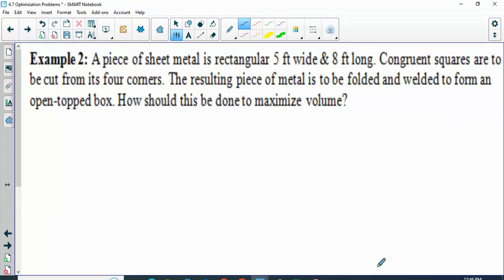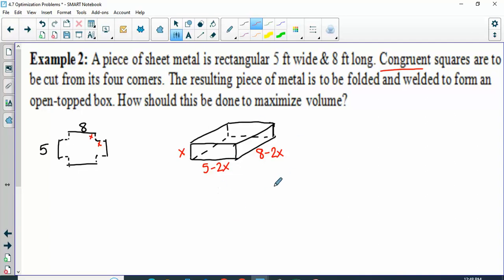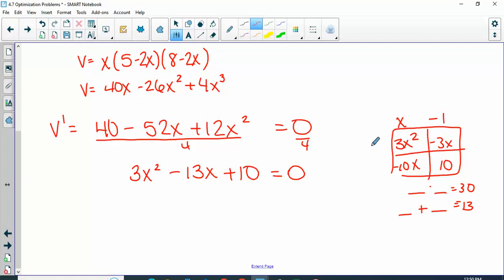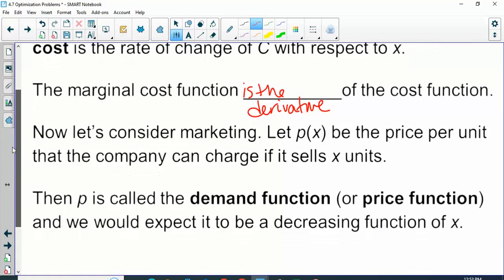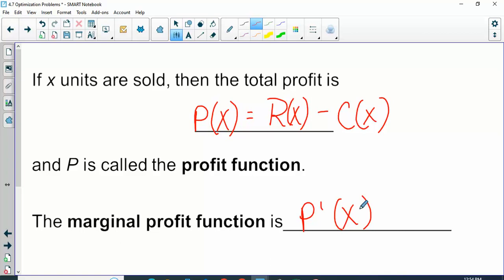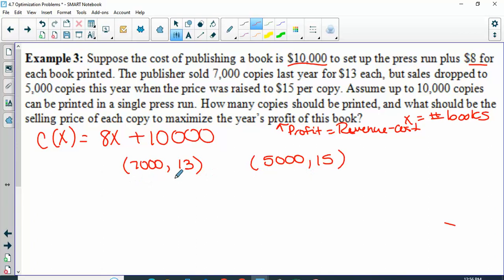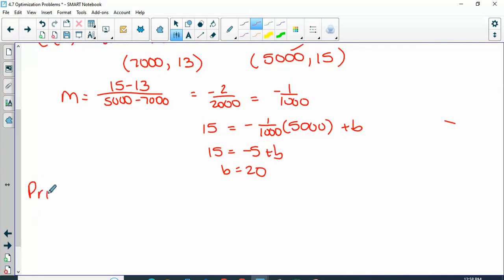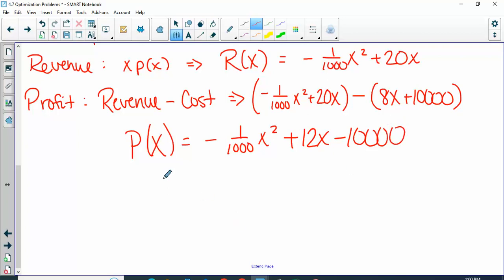Section 4 7 March 2